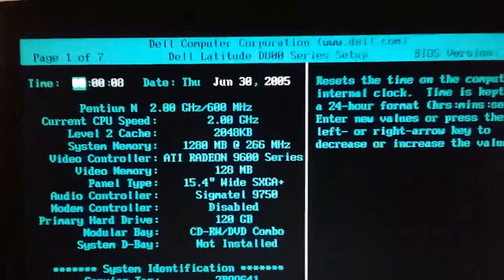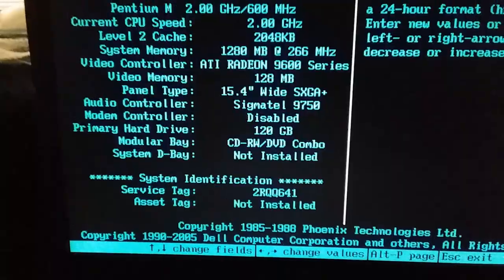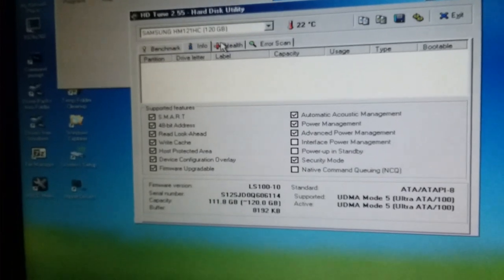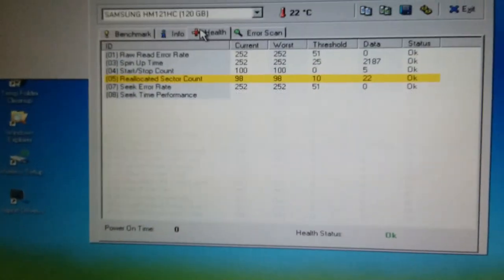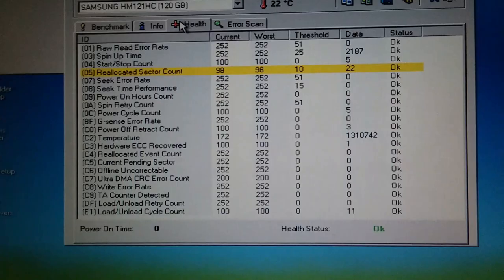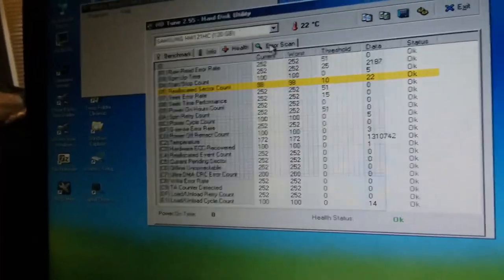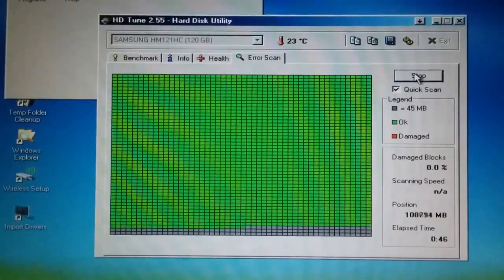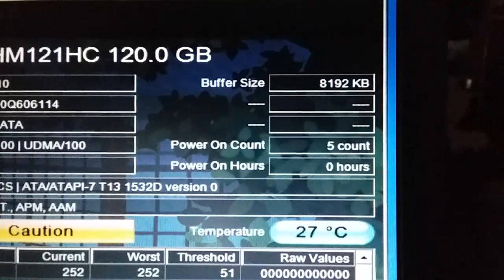New old stock 2.5 inch IDE hard drive S.M.A.R.T. data check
February 7th update: It works well and runs cool. It took only 14 days to arrive. Bought it from a seller in China and it was cheap compared to American sellers, no wonder people buy stuff from China. I'm not paying $40 for a 120gb IDE hard drive. No first startup, because it was turned on 3 times before i owned it.

Where did my cassette rips go? I deleted them and made a new channel,